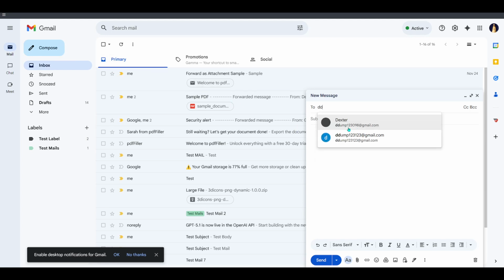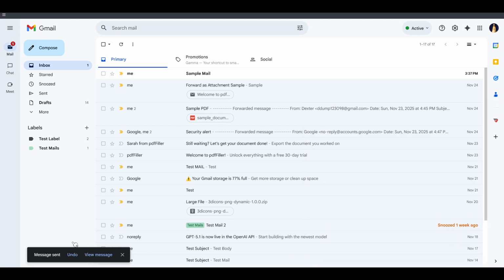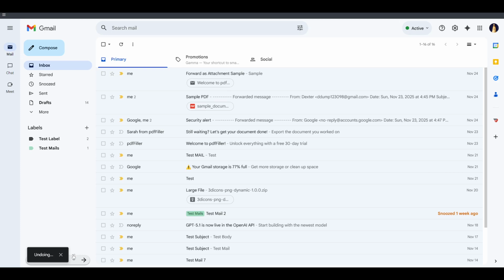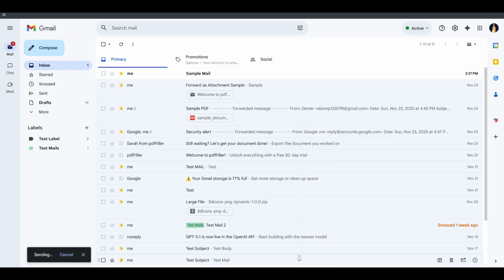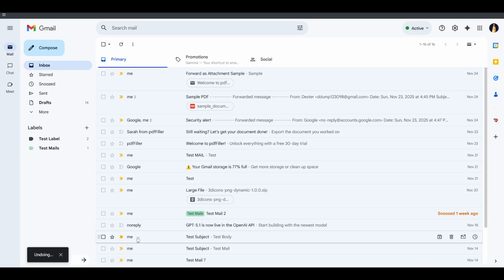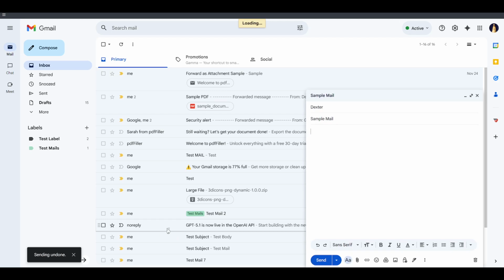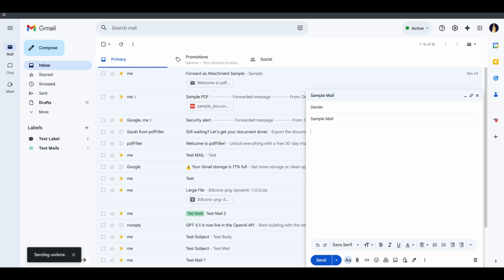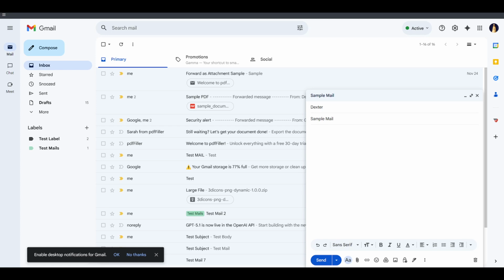How to Undo Send in Gmail | Step-by-Step 2025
Learn how to use Undo Send in Gmail so you can quickly stop an email after you hit send. This step-by-step guide shows you how to turn on Undo Send, adjust the cancellation period, and use it to fix mistakes before your message really goes out. Perfect for beginners, office users, and anyone who wants a safety net in 2025.